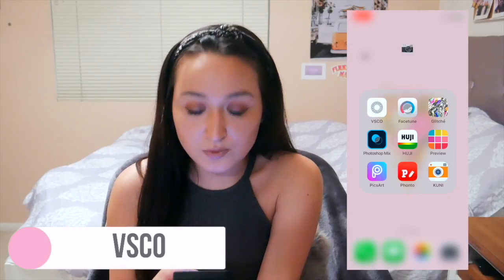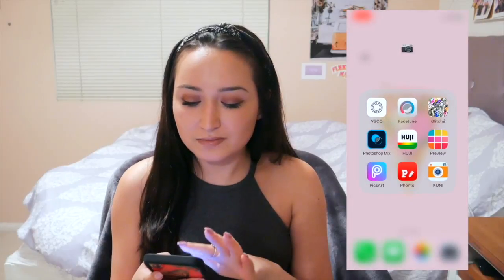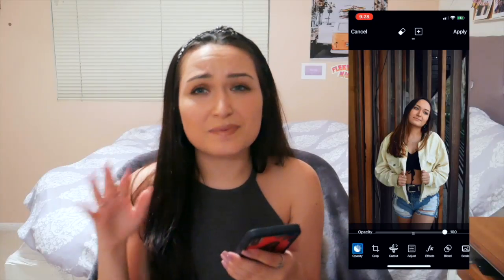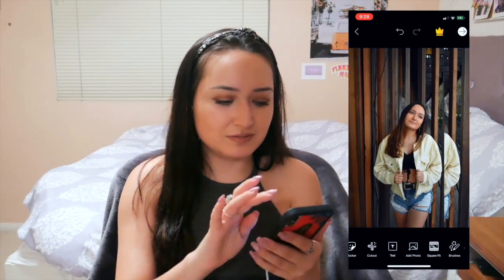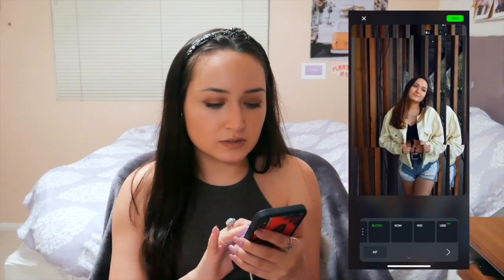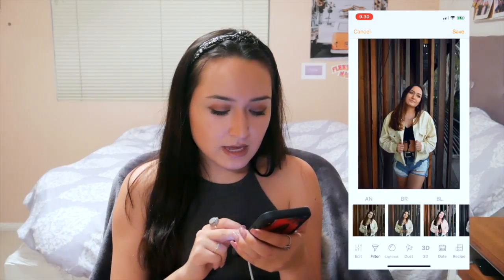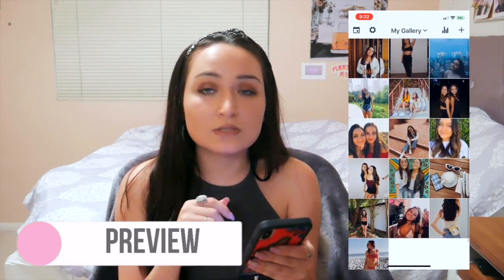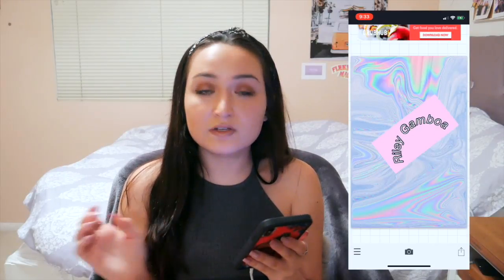HOW I EDIT VINTAGE INSTAGRAM PHOTOS (IPHONE PHOTOSHOP, WHITE THEME, & GLITCH EFFECTS)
Open me! :)

Apps:
1) vsco
2) facetune
3) picsart
4) glitche
5) kuni
6) preview
7) phonto

⭐ My Spotify is rileygamboa

✩Are you in school?
--I am currently in community college because I had a poor experience at UCSB. I am trying to transfer next fall to a new university.
--My Panasonic Lumix G 7
✩What do you use to edit?
--Imovie

Thank you to those who provided the overlays and fx! I do not own them!